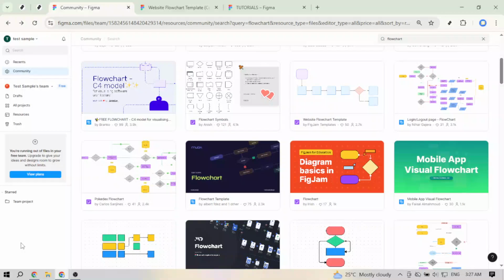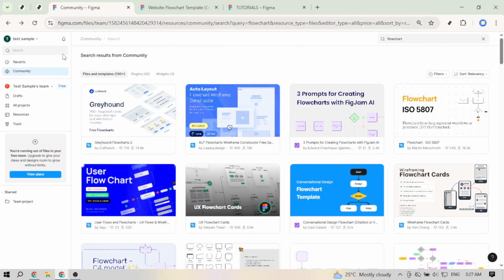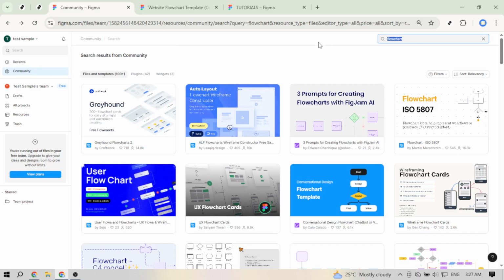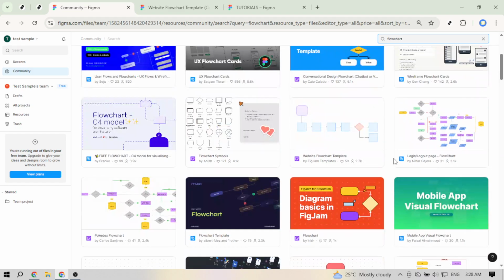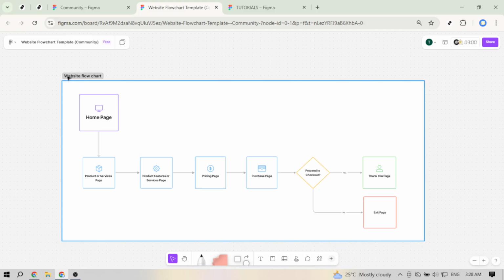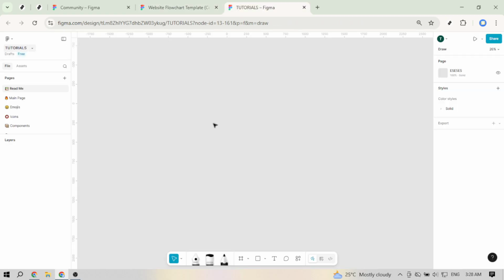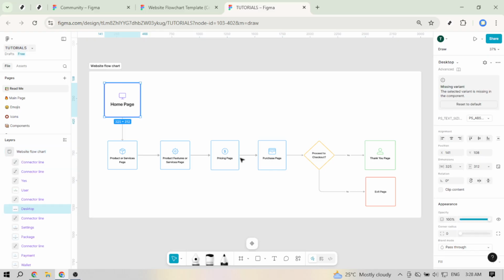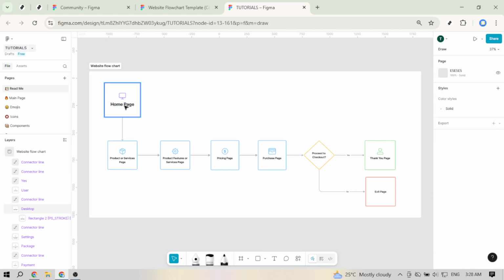How to Create Flowchart in Figma 2026 (Simple Guide)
how to create a flowchart in Figma to visualize processes, decisions, and workflows. In this tutorial, you’ll design a clear flowchart diagram using shapes, connectors, and consistent spacing.

This step-by-step guide shows how to build flowchart nodes, connect steps, and keep diagrams clean and easy to follow. Perfect for designers, product managers, and teams who want to create professional flowcharts in Figma without external tools.